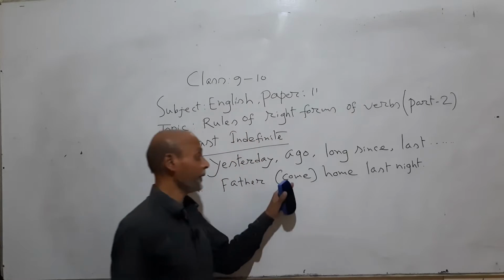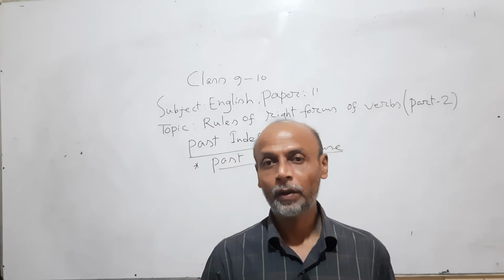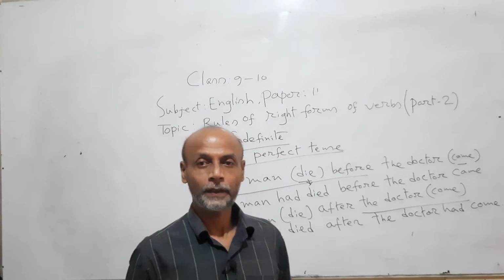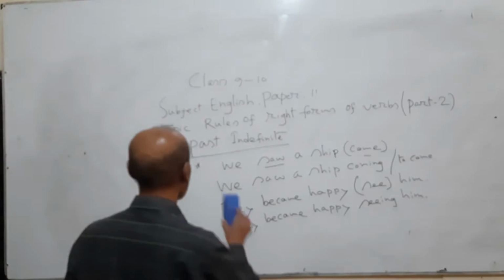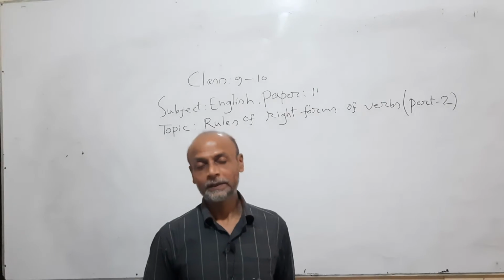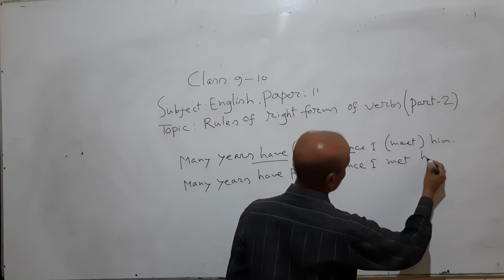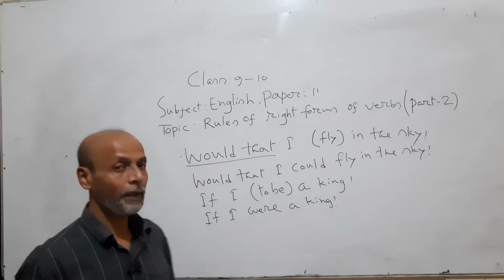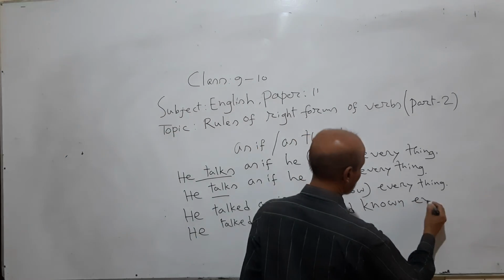৯ম-১০ম শ্রেণি ইংরেজি ২য়পত্র